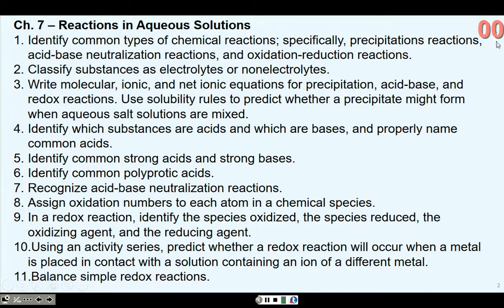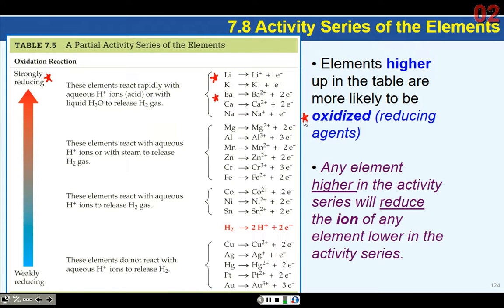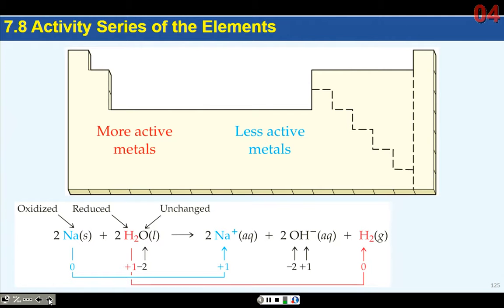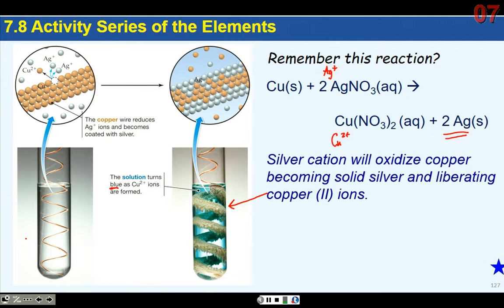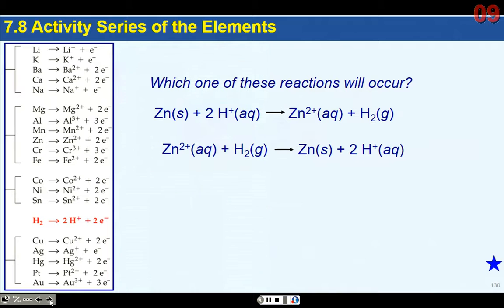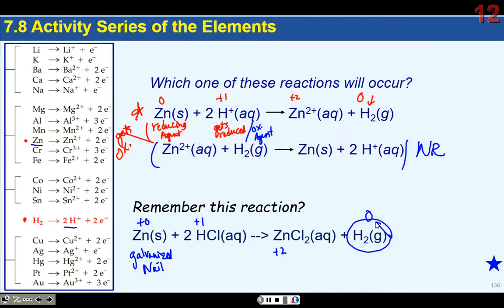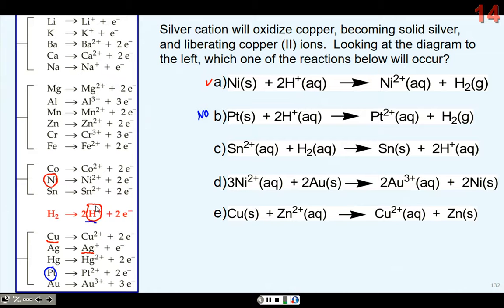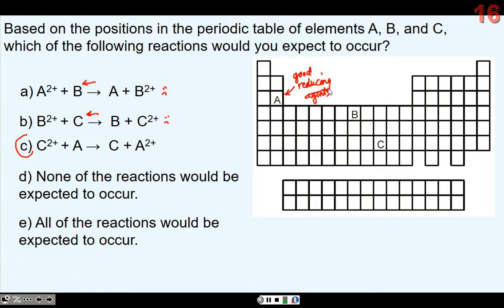7.8 Activity Series of the Elements